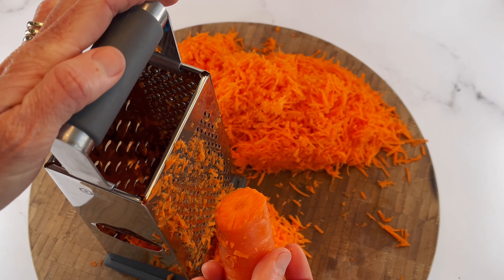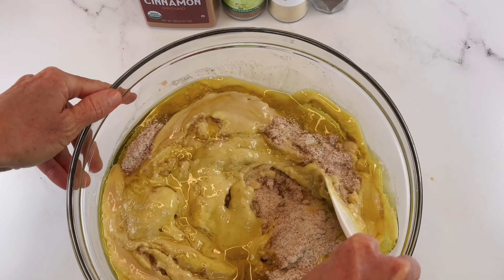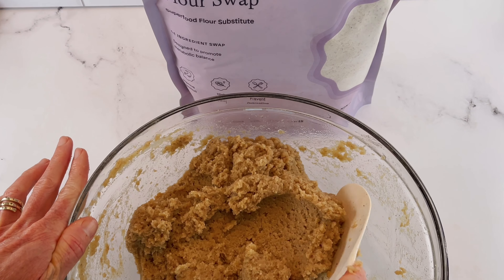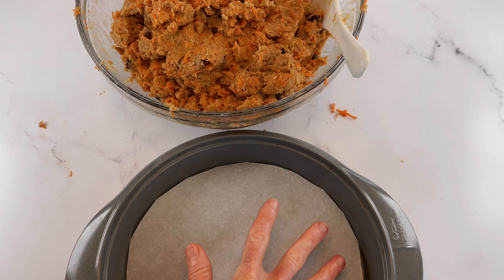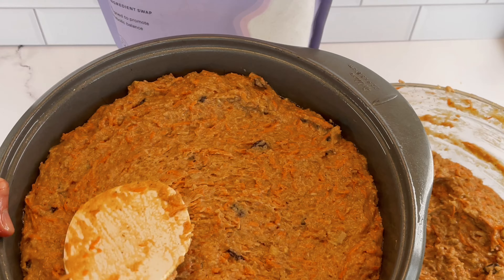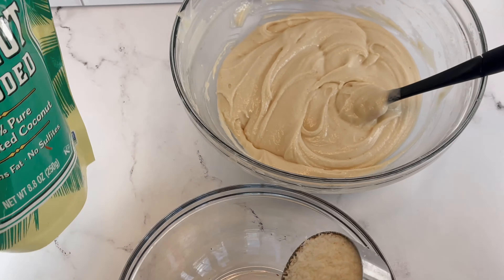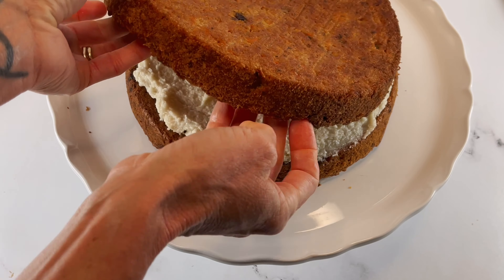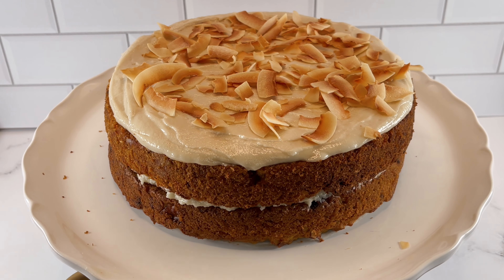Carrot Cake | Paleo, Keto, Gluten Free, Sugar Free, Vegan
To construct this detoxed cake recipe, I carefully reviewed a few 5-star traditional recipes online. I used my favorite baking blogs like ‘Sally’s Baking Addiction’, ‘Preppy Kitchen’ and ‘Handle the Heat’ to examine the wet-to-dry ratios and fat-to-protein ratios and the variations of leavening that pro bakers use for this type of cake. These ratios are important to ensure the detoxed cake will turn out moist and flavorful just like a proper carrot cake.

For a simple cake like this, I could have used a highly-rated online traditional recipe and made the 1:1 Swaps for Flour, Sugar, Eggs, and Butter, but I thought I could do better than what’s currently out there. And, I hate following recipes, lol:)

I used my intuition on the ratios and my love of bold flavors to modify the recipe slightly by adding more spices, and additional fold-in ingredients to enhance the flavor/texture profile. Most traditional recipes call for white and brown sugar, but brown sugar isn’t needed in the detoxed cake. If you really want a brown sugar “swap” and aren’t on a strict keto or diabetic diet, you can always add 1 tablespoon of molasses to the cup of Sugar Swap.